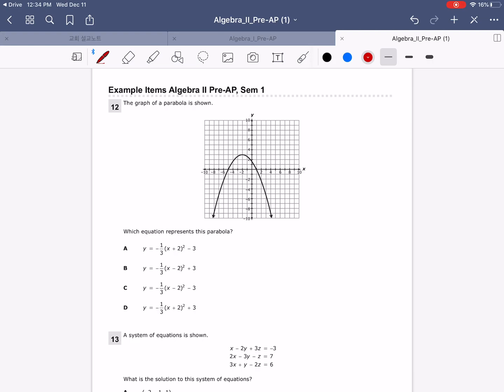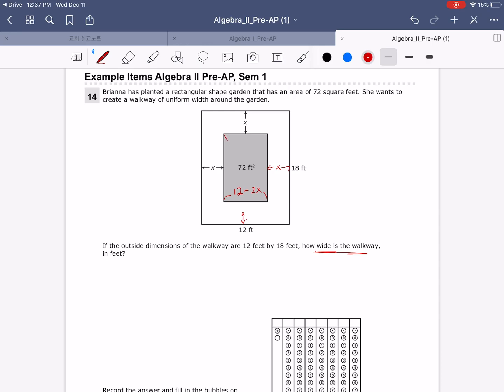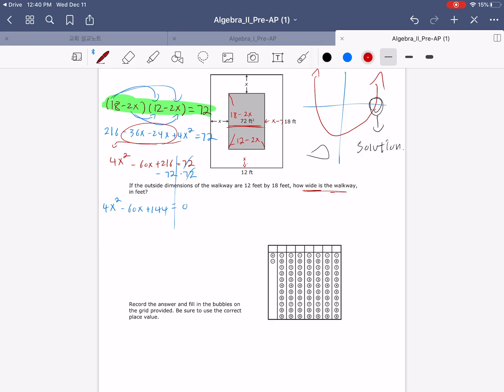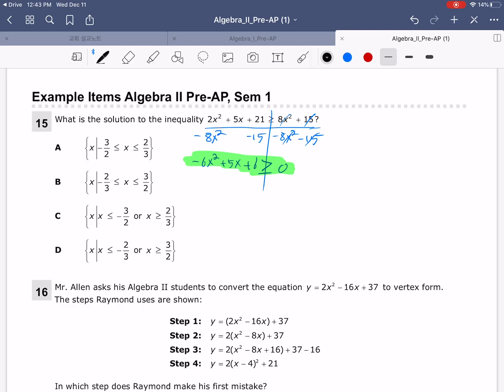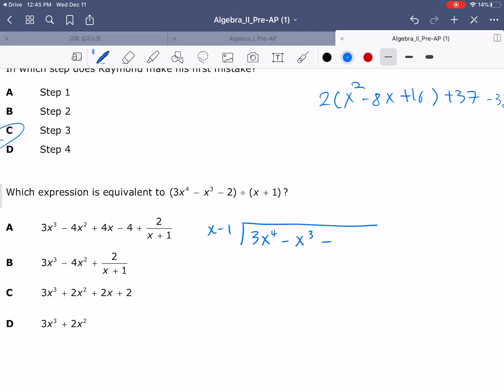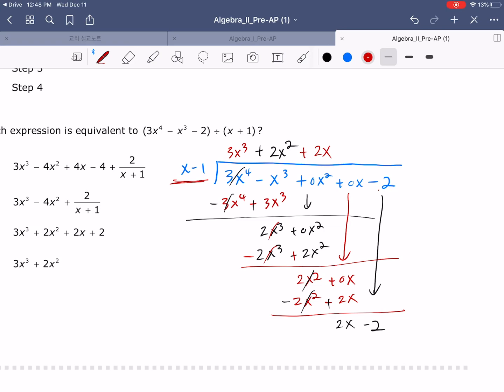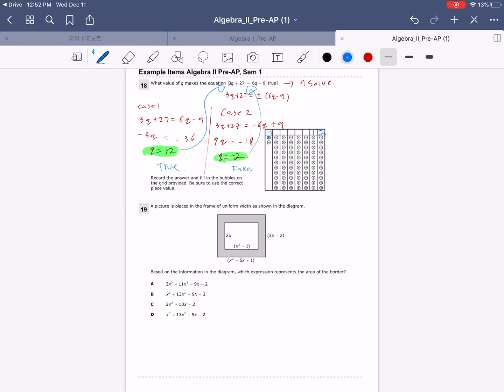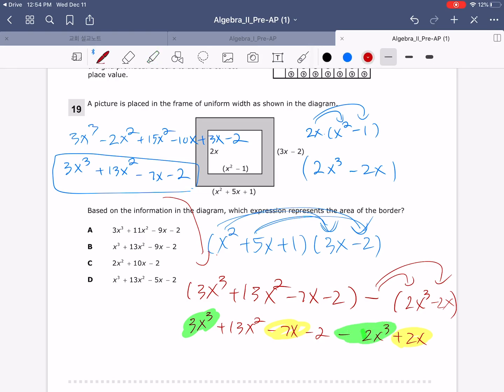Alg2 practice test part2